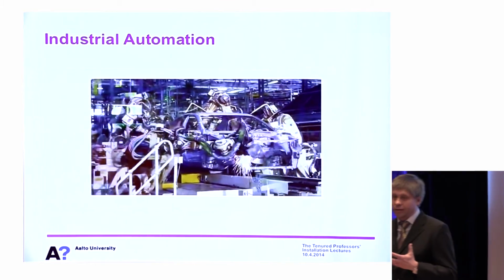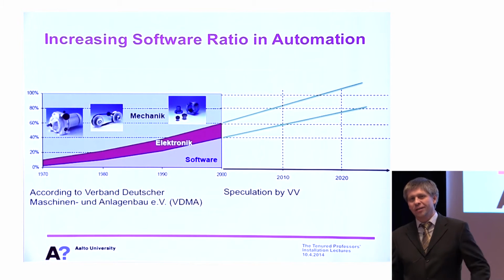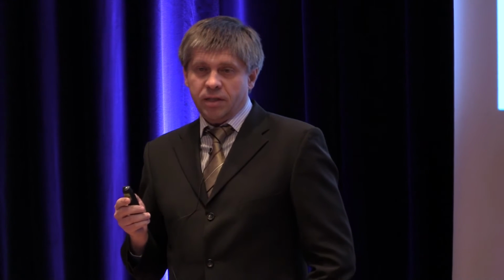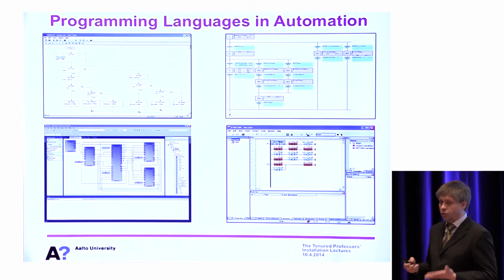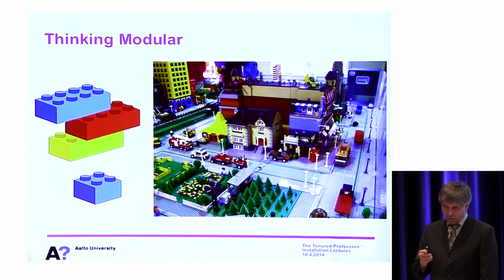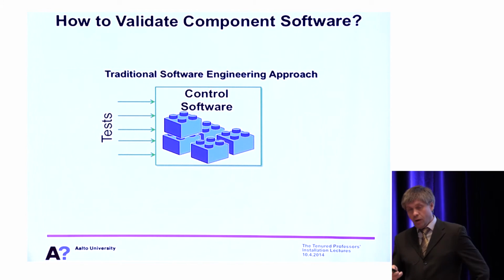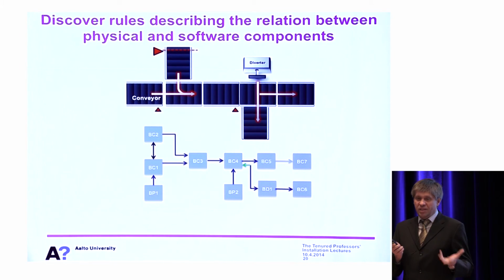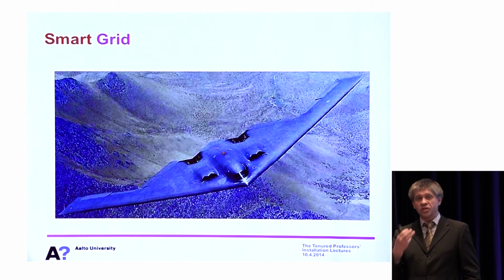Valeriy Vyatkin: "Industrial automation software and the Internet of cyber-physical things"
The Tenured Professors' Installation Lectures at Aalto University 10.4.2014.

"Industrial automation software and the Internet of cyber-physical things"
Valeriy Vyatkin, Full Professor
School of Electrical Engineering, Department of Electrical Engineering and Automation

Video by Mikko Raskinen / Aalto University Communications
Production Aalto University Communications 2014